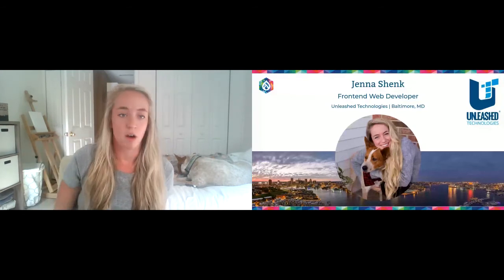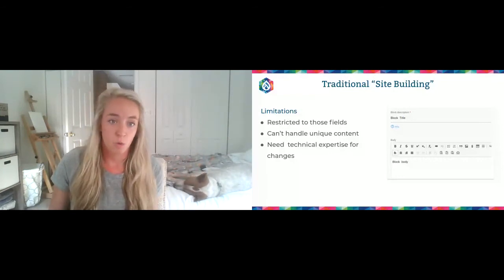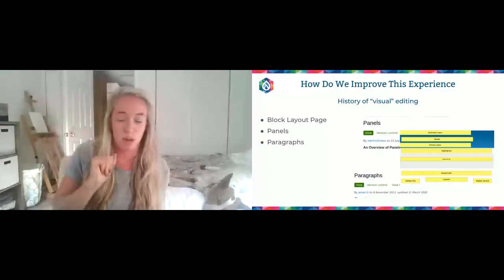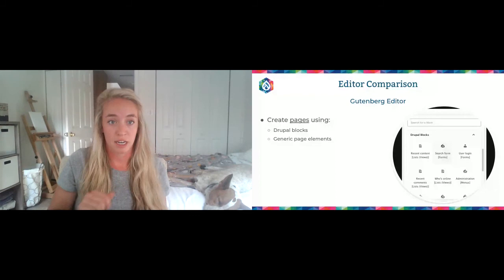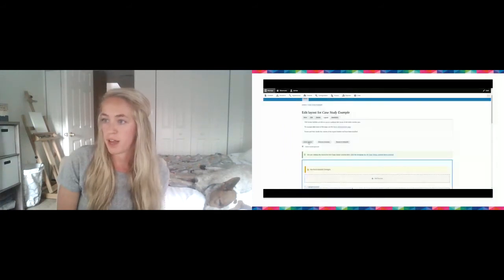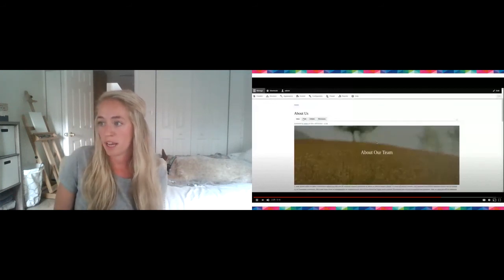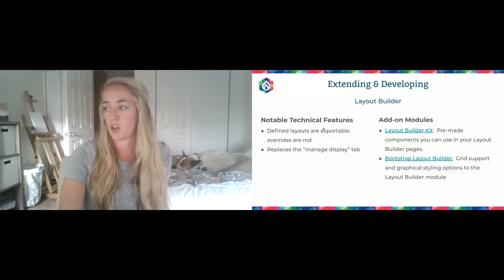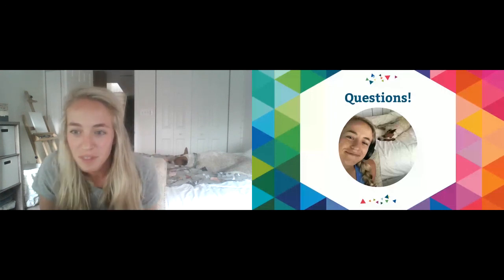The visual editing experience: Gutenberg vs. Layout Builder / DrupalCon Global 2020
With Gutenberg editor and the new Layout Builder, site builders and content editors can completely change the future of Drupal page layouts.